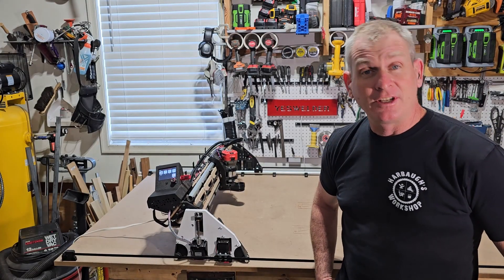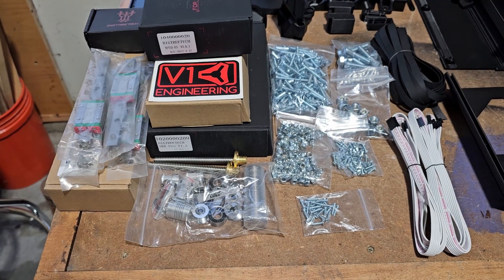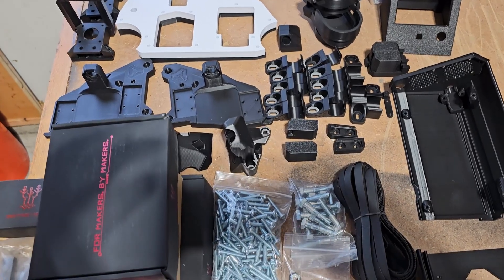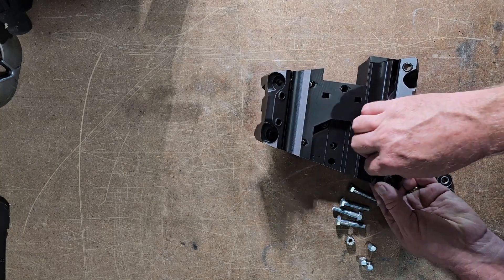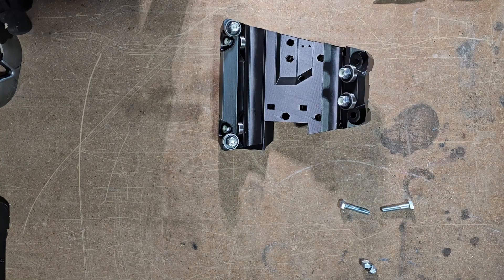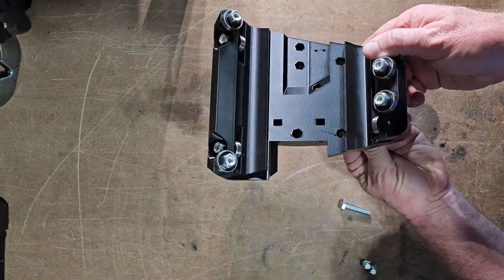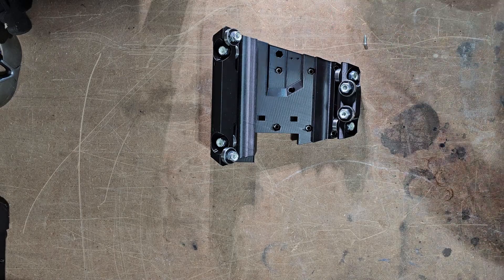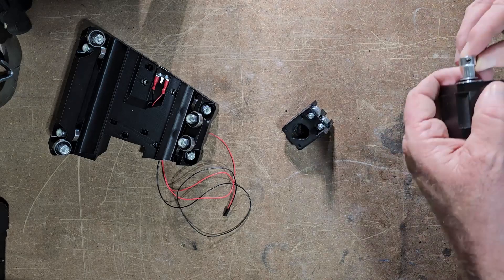LowRider CNC V3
My Build of the V1 Engineering LowRider V3
V1 Engineering

V1 Engineering Lowrider v3

V1 Engineering  Lowrider v3 kit

Link to the V1 Engineering touch plate mentioned in the video

In this video no changes were made to the parts or models.

License